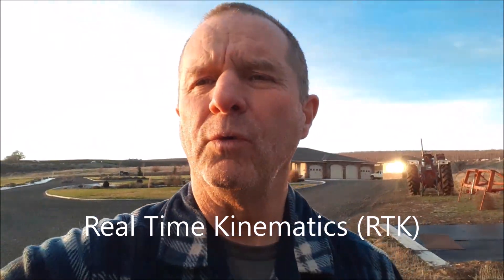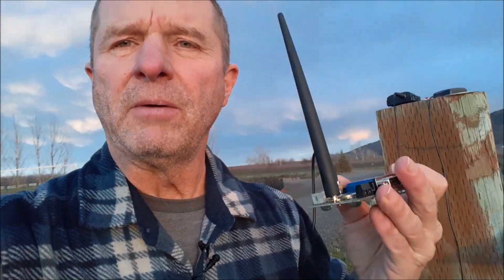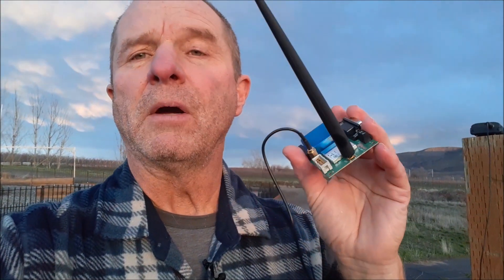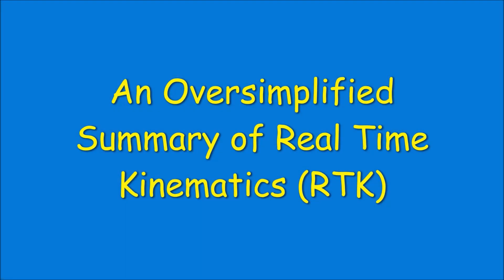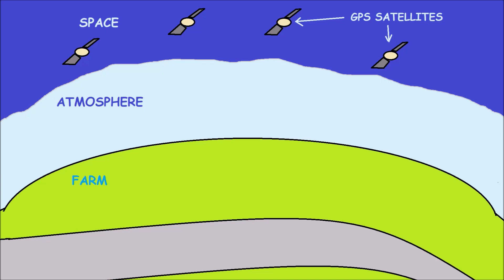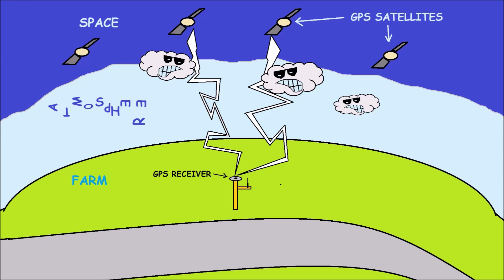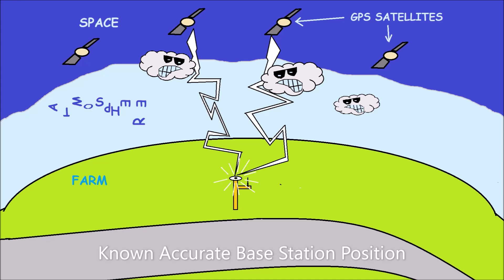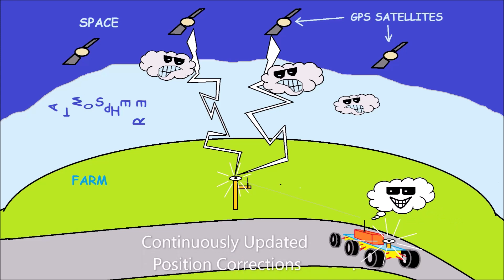Installing a Better RTK Base Station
In this installment I build and install a more permanent enclosure for the UBlox Real Time Kinematics base station which provides error corrections for my GPS guided rover projects. I also go deeper into the basic theory of Real Time Kinematics as it relates to GPS guided mobile equipment.